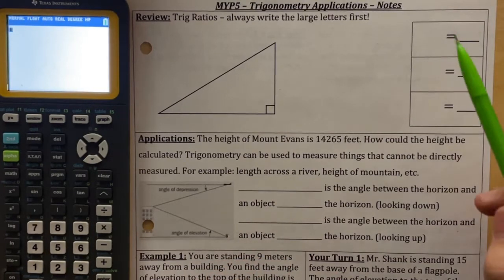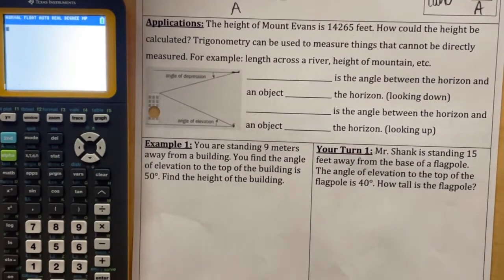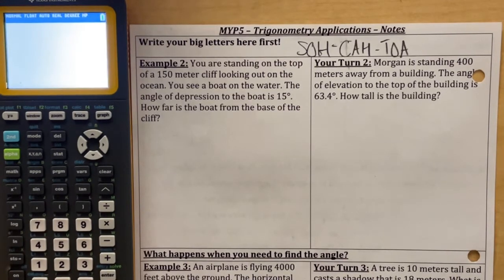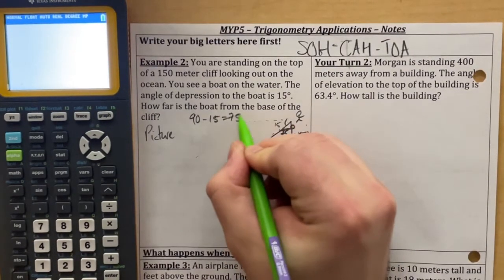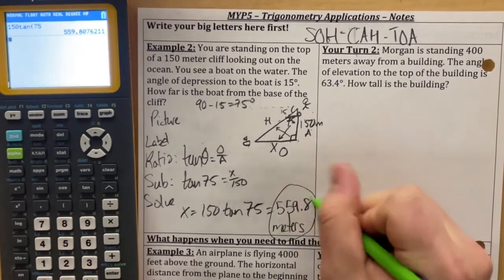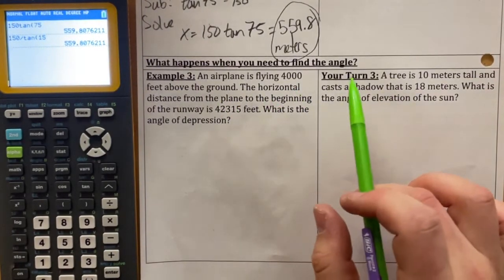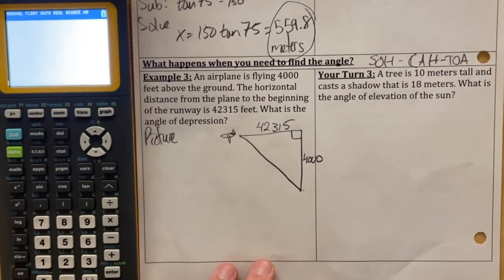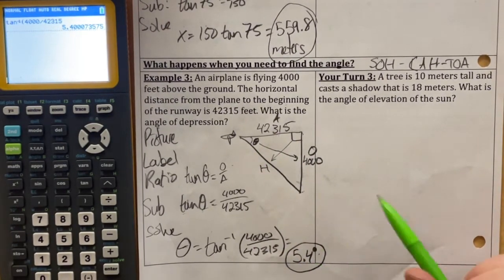Trig Applications - Notes